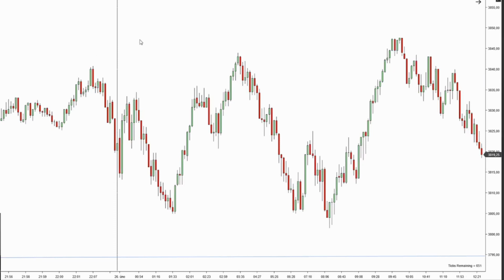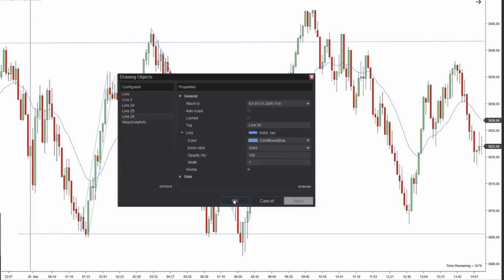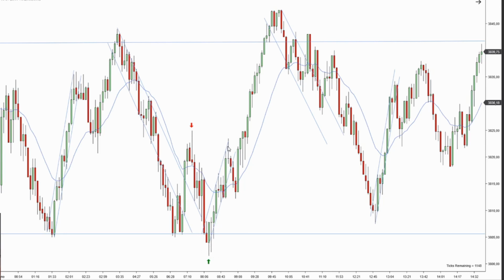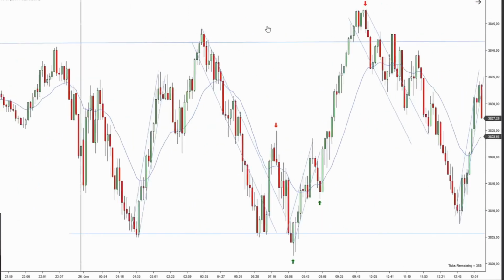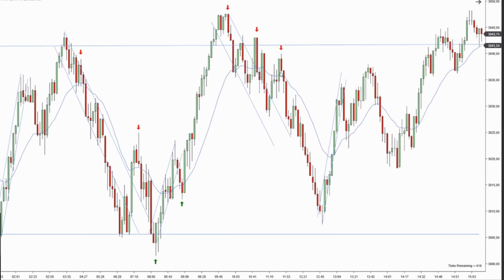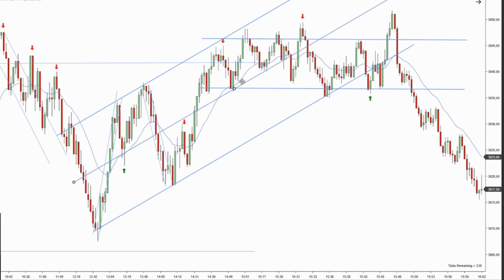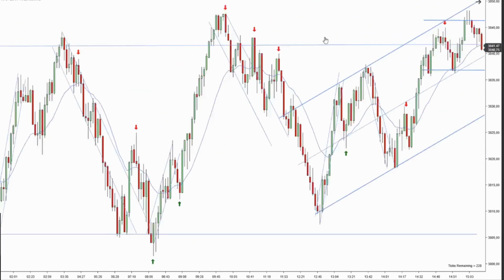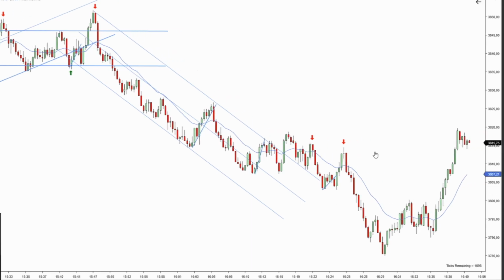MASTER Trading Trading Ranges Like a PRO | Trading TIPS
Key entry points are:
1) Trendlines – after a break we expect a correction or retest of a new extreme
2) Support and resistance lines – most breakouts of trading ranges fail
3) EMA – 21 bar settings

Key rules of our strategy:
1) Second entried in the direction of a trend
2) Trendlines
3) Failed breakouts
4) Failed second entry counter trend
5)  Support and resistance